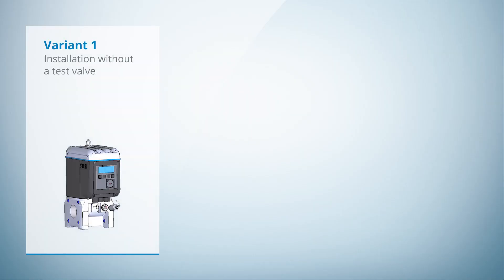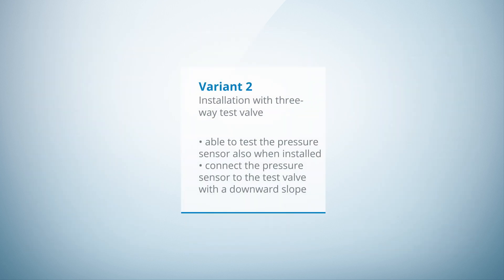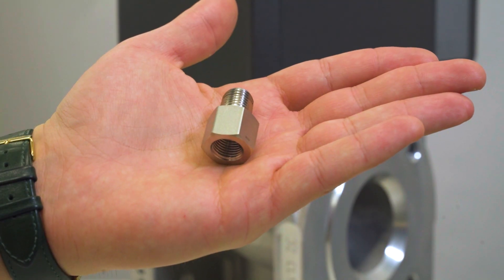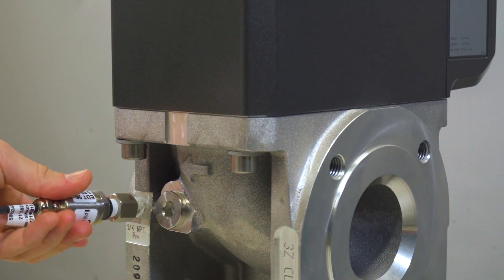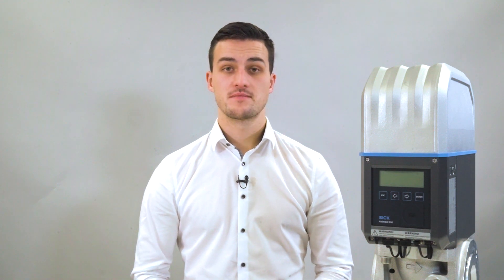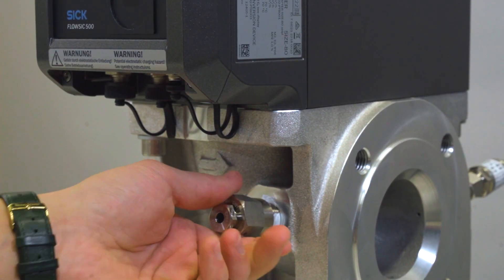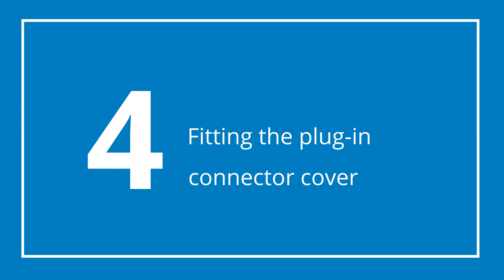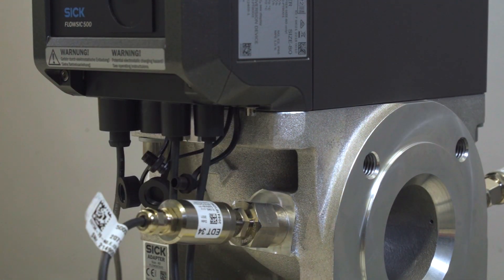Tutorial: Installation of external pressure and temperature sensor of the FLOWSIC500 gas meter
In these tutorials you experience, how you can maintain your FLOWSIC devices. In this video we will show you how to install the external pressure and temperature sensor on your FLOWSIC500 gas meter to perform a volume conversion

0:00 Introduction
0:20 General & Notes
1:12 Installing the pressure sensor
2:21 Installing the temperature sensor
3:08 Fitting the plug-in connector cover
3:55 Endcard